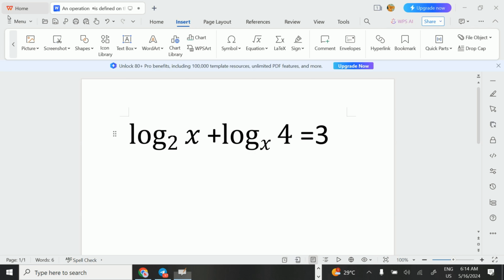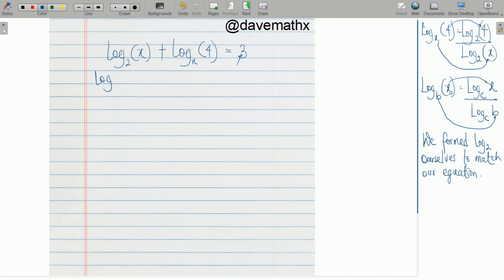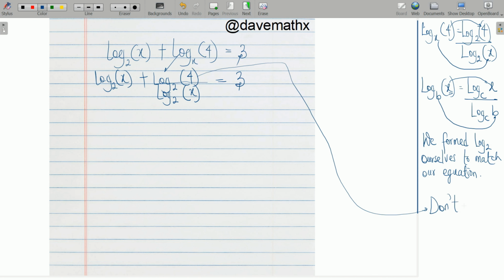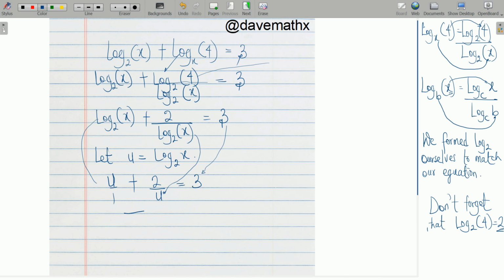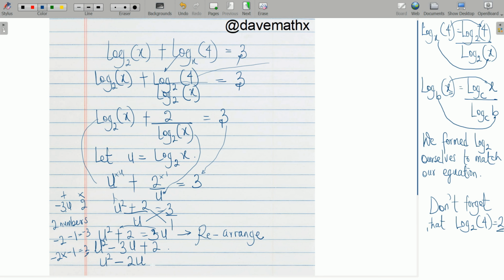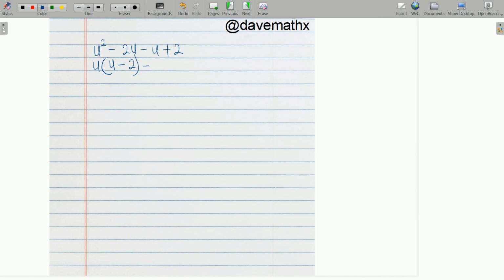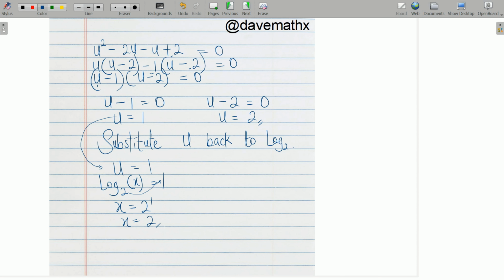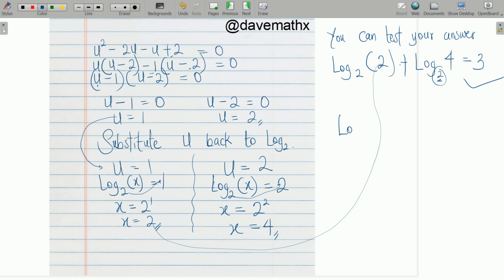Conquering Logarithms: Clear and Concise Solutions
Welcome to our in-depth tutorial on solving logarithm problems! In this video, we break down the complexities of logarithms into simple, manageable steps. Whether you're a student preparing for exams or just looking to refresh your math skills, this guide will help you understand and solve logarithmic equations with ease.